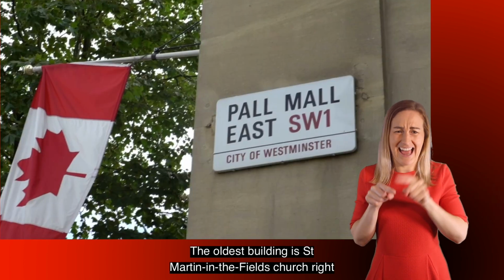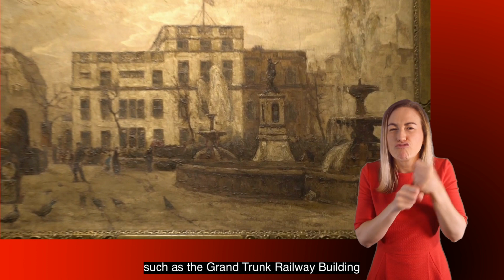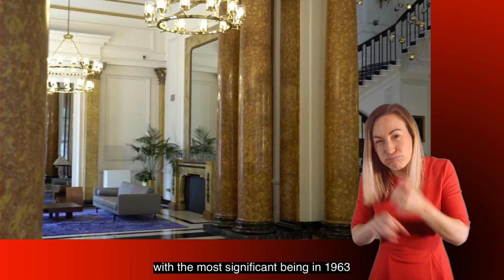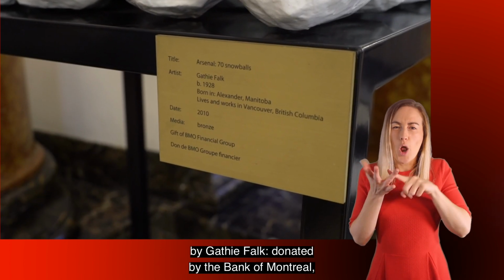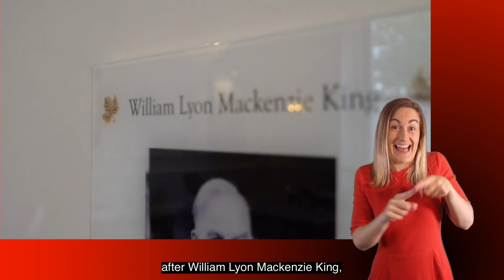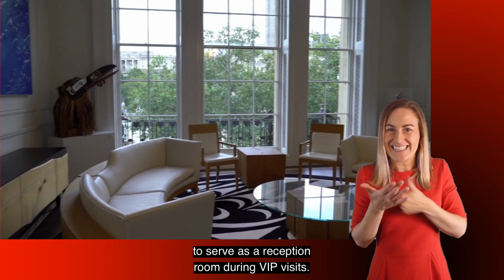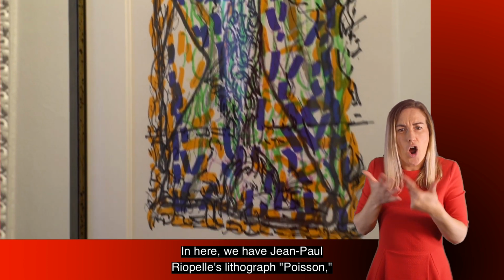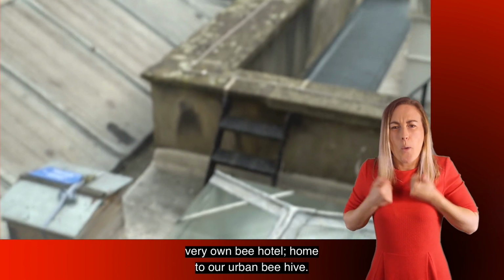Canada House turns 96!